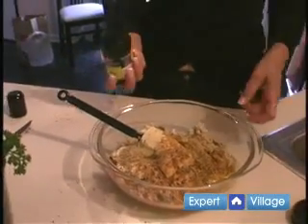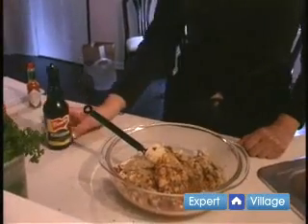Adding Seasonings to Crab Cake Mix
Adding Seasonings to Crab Cake Mix. Part of the series: How to Make Crab Cakes. Hot to add Cajun seasoning and other spices to your crab cake mix; learn this and more from expert chef Andrea Spano in this free online cooking video about seafood.